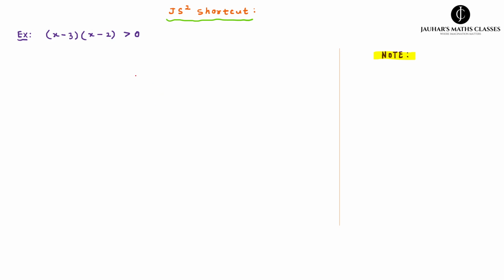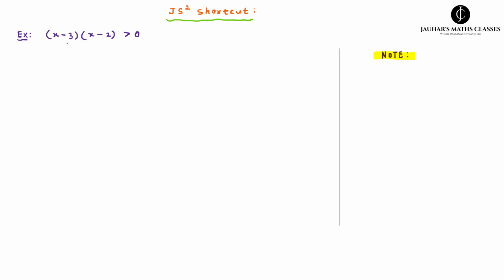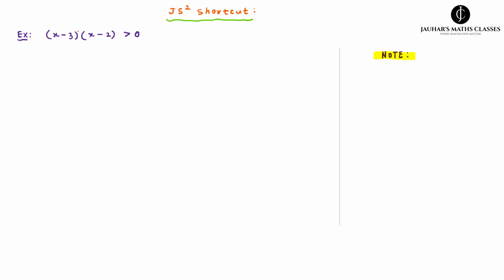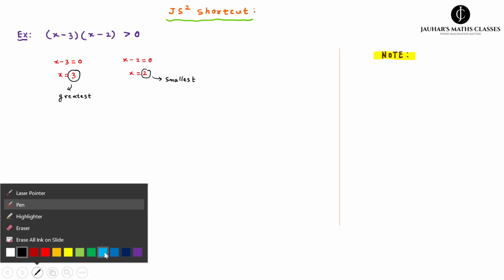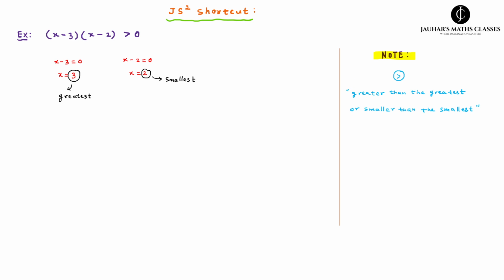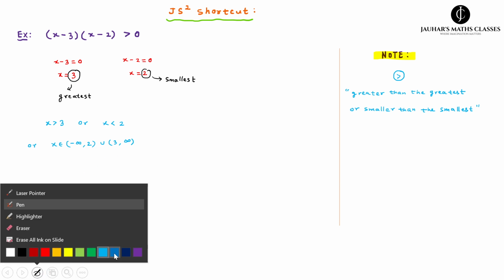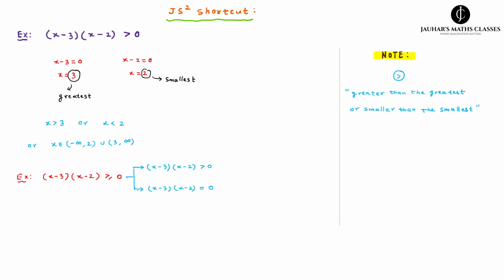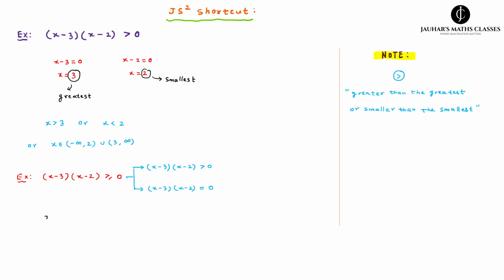JS SQUARE SHORTCUT 01 ( ENG )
Hello Students
Welcome to 'Jauhar's Maths Classes'. I would like to inform you that our online live classes for X, XI & XII (IIT, Foundation & Pre-foundation) is going on.
Our Live Class Features ⬇️
 👉 Live Sessions
 👉 Live Doubt clearance
 👉 Special Doubt Session Every Week
 👉 DPP
 👉 Online Test On Completion Of Each Chapter
 👉 Special Attention TO Each Students
So what are you waiting for enroll yourself now.